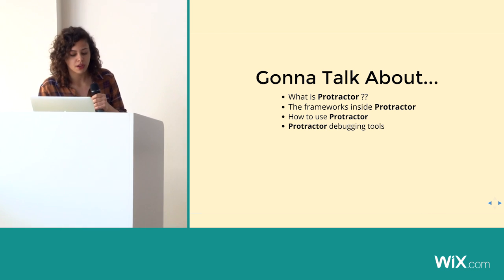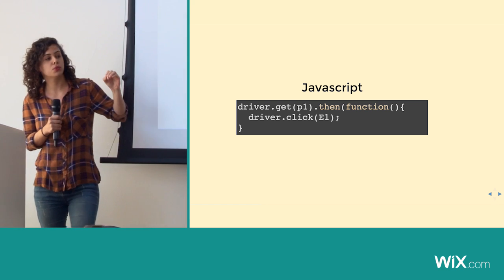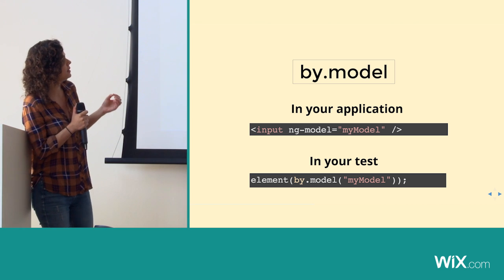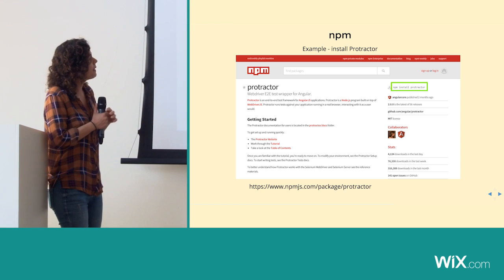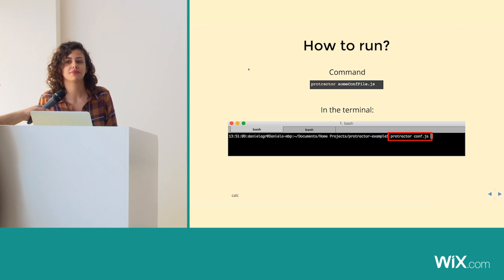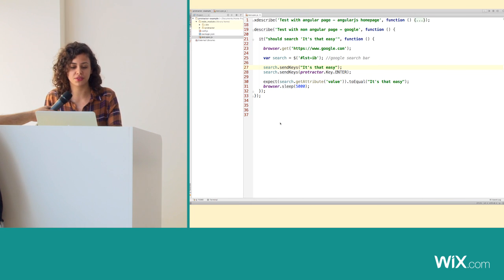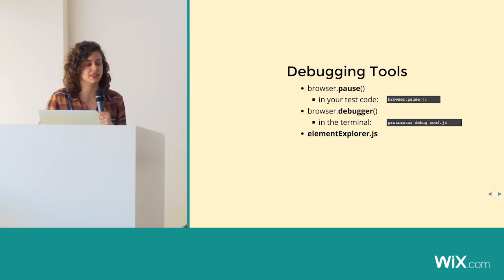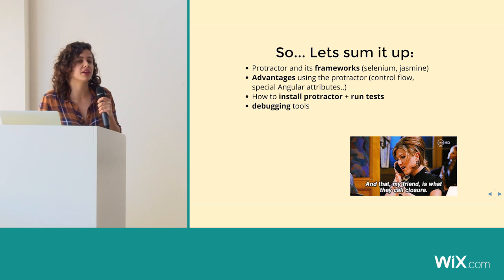Testing with Protractor - Daniela Green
In this talk, we will cover the frameworks that Protractor relies on, including the Jasmine framework, Selenium and WebDriverJS. We'll compare Protractor E2E testing with Java E2E testing and talk about the impact the asynchronous WebDriver API has on our test code. As well, we'll show some techniques we can use to capture DOM elements in Angular apps and explain the Protractor synchronization mechanism that helps us avoid unnecessary Wait and Sleep methods calls.